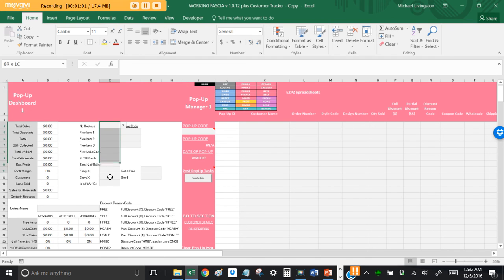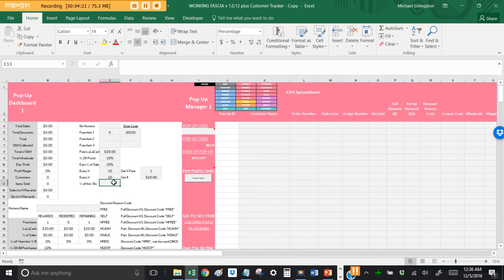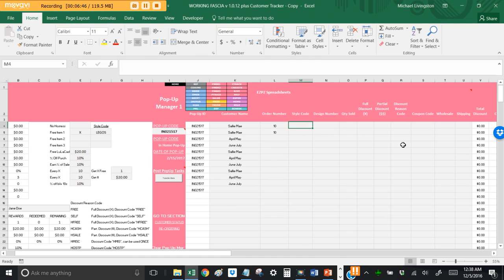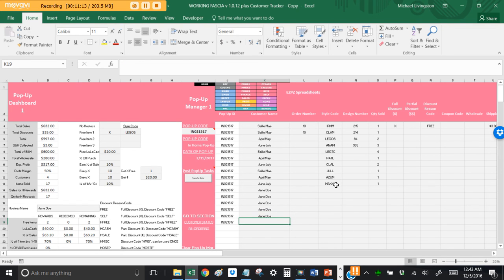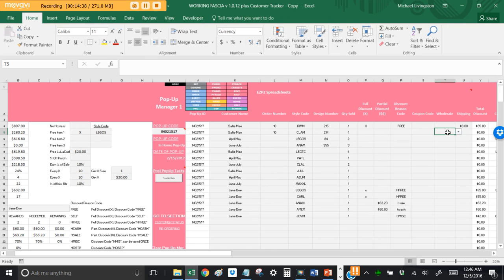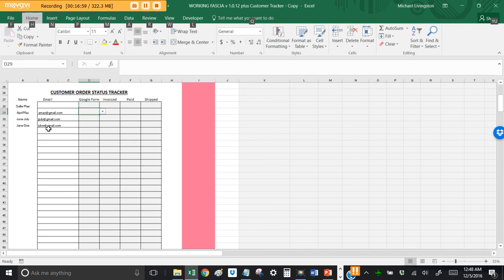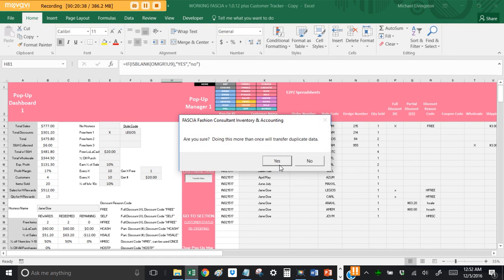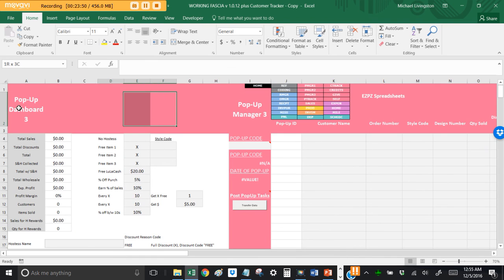EZPZ Spreadsheets - New Pop Up Managers for 2017 - LuLaRoe Inventory and Accounting Tracker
Fashion Consultant Inventory and Accounting for the LuLaRoe Consultant

This video goes over the Pop Up Managers for the new 2017 EZPZ Spreadsheets.

-Hostess Rewards Tracking
-Selling at Wholesale Function
-Customer Order Status Tracking
-Re-Ordering Worksheet

Purchase a spreadsheet on Etsy!

Works for other Direct Sales Fashion Boutiques!
Agnes & Dora, Honey & Lace, LipSense, Mary Kay, and more!

View all the Tutorial and How-To Videos on Facebook!